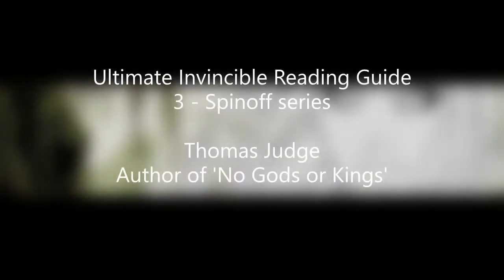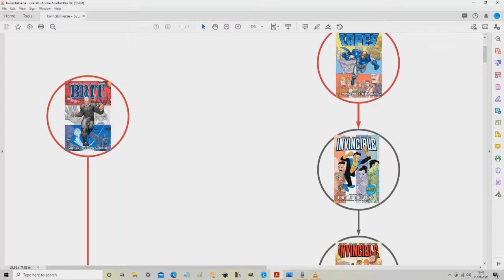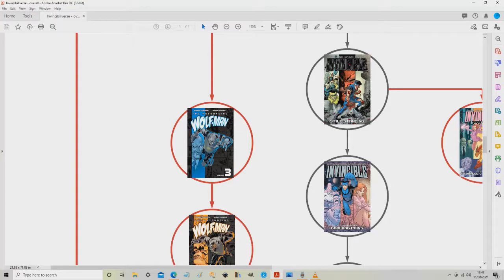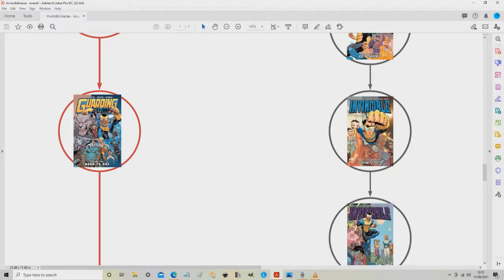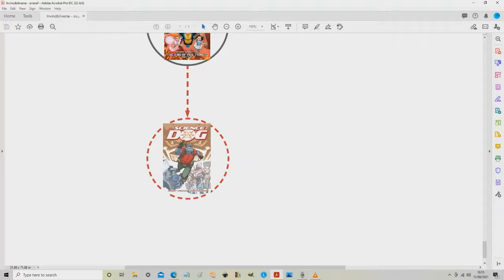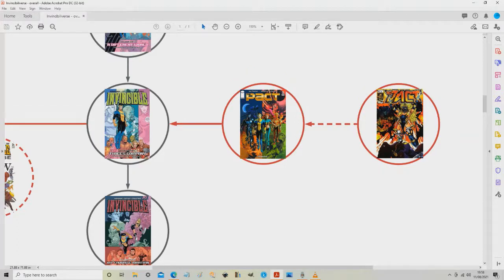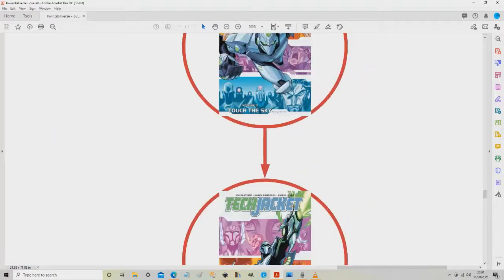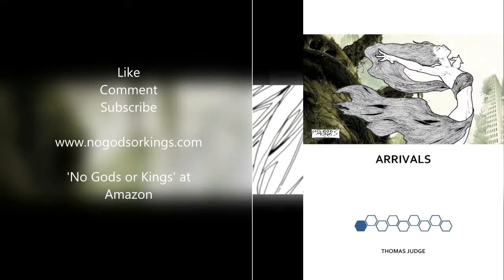Ultimate Invincible Reading Guide - Vid 3 - Spinoff Series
Vid 03 - The third of four videos going through the ultimate reading guide to Invincible.